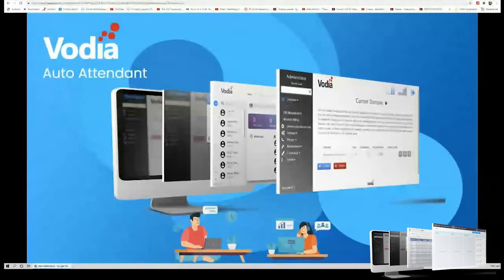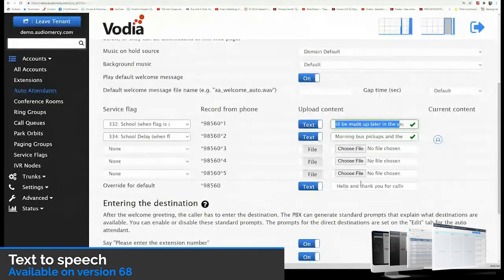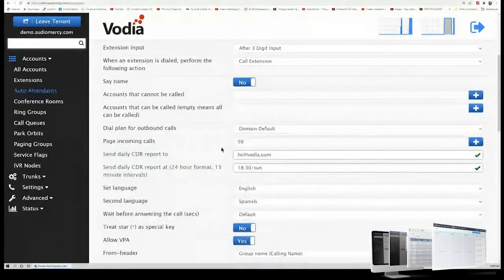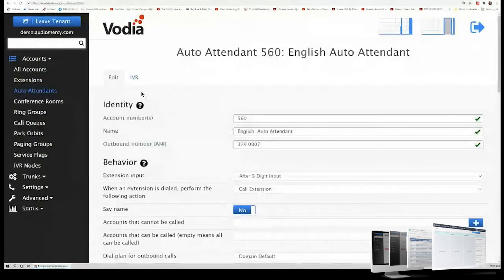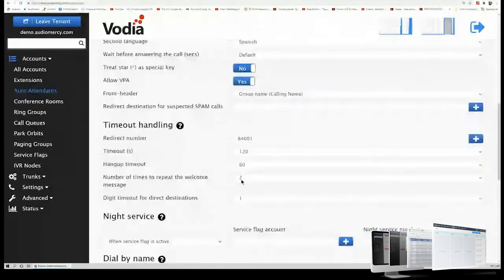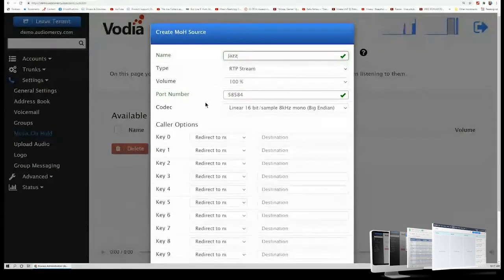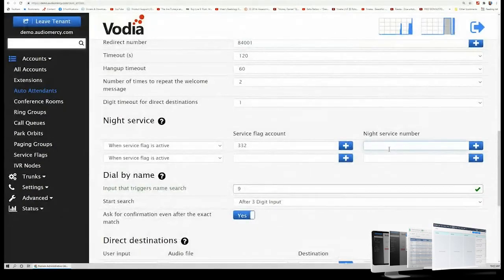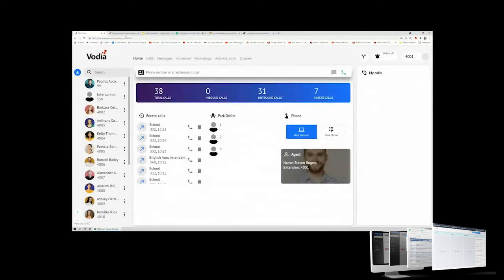Vodia Speed Training: Auto Attendant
Join Hamlet Colldo Support Engineer for Vodia Network, discuss the Vodia PBX Auto Attendant